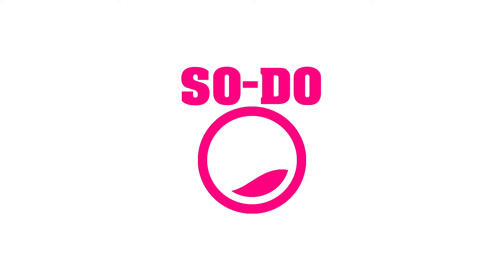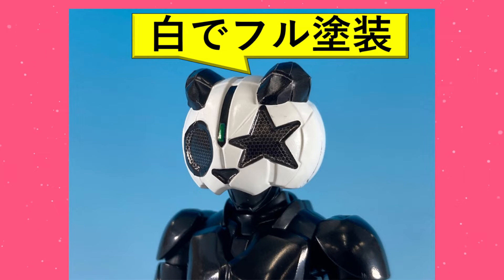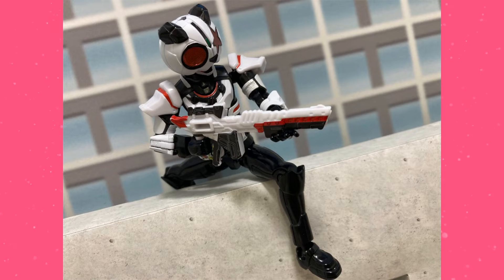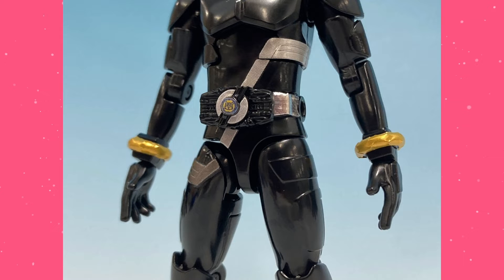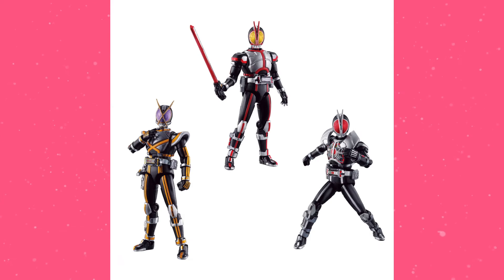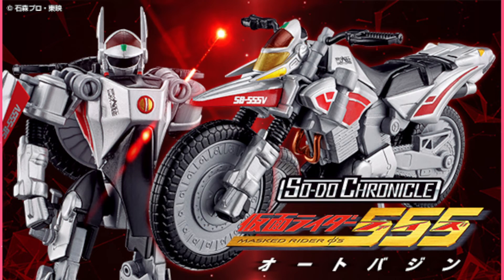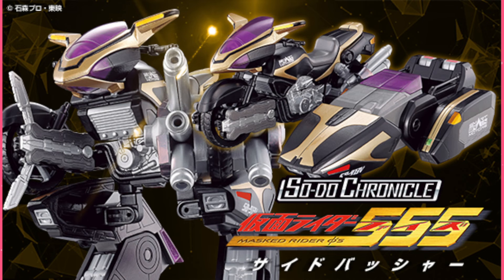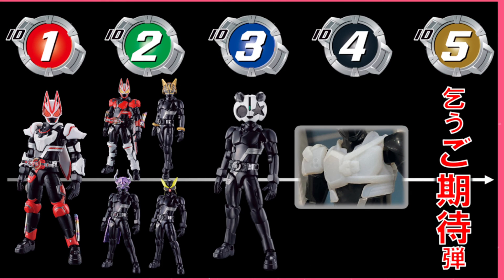Open Your Eyes for Da-Paan, Na-go, & Faiz!!! - SO-DO POP News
Listen to the SO-DO POP Podcast!